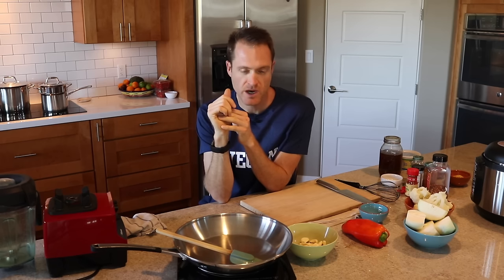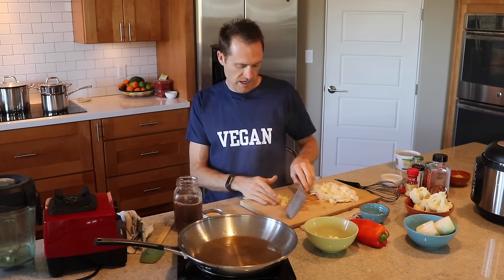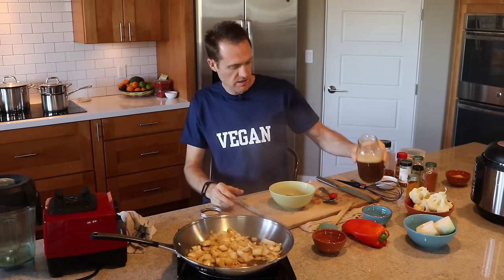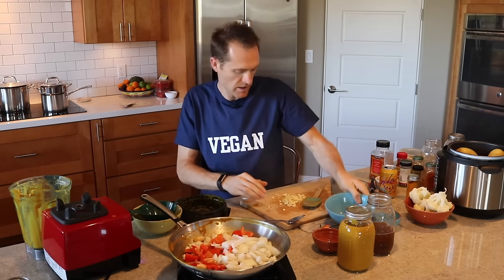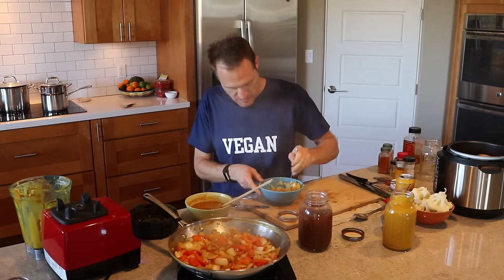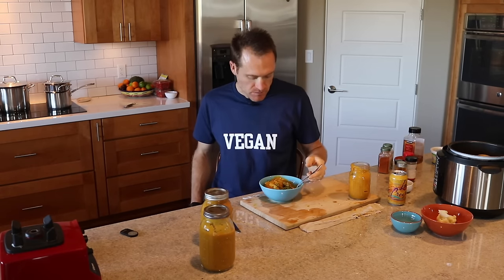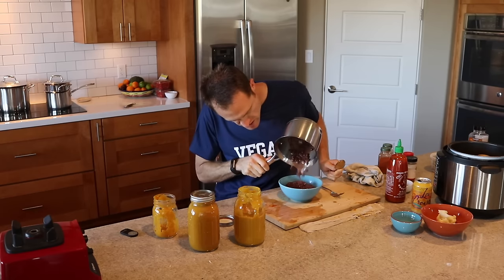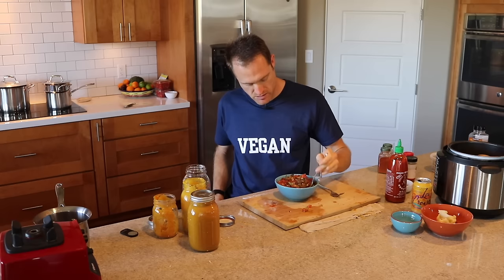CHEESE SAUCE! 🧀 VEGAN WHAT I EAT Nut Free & Oil Free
Order our non-fortified nutritional yeast today so you can make your own homemade cheese sauce!

Want a shortcut, save time and buy our all in one Cheese Sauce Mix. Free USA shipping on all orders $50 or more.

This is my favorite way of making cheese sauce! No nuts, no oil, miso (sodium) optional! Easily SOS-free! Put it on everything, really.